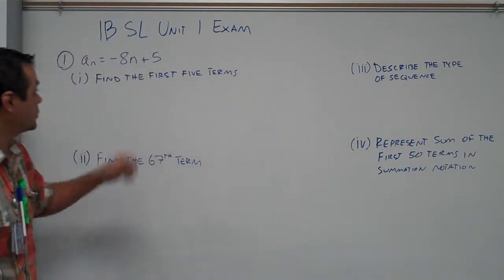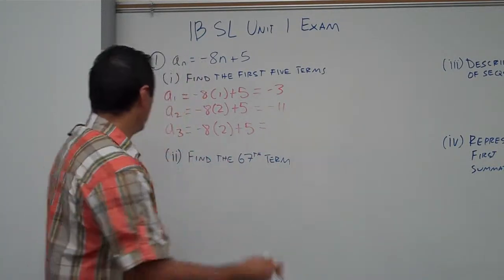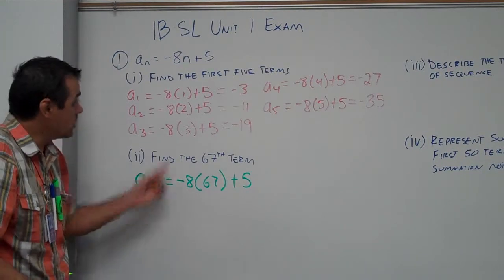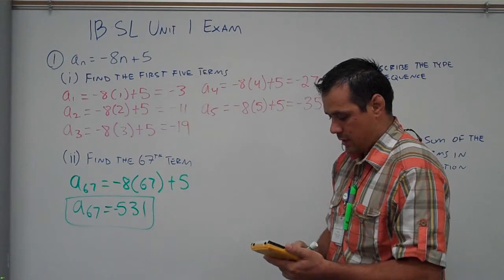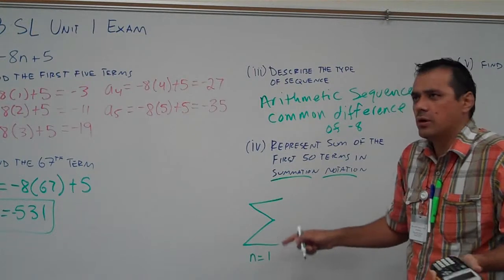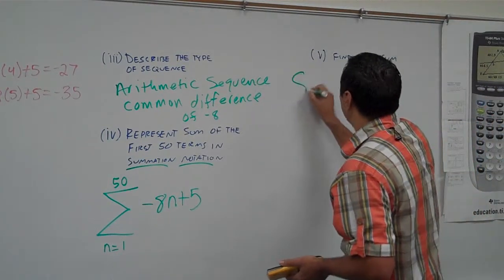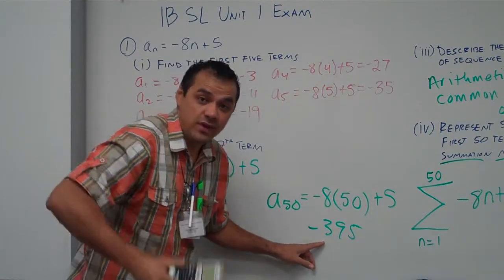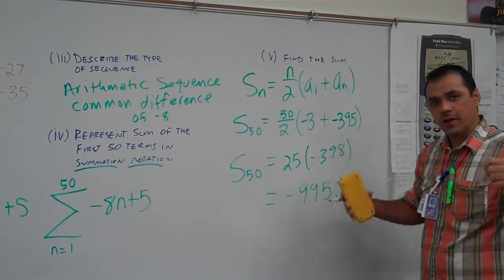2012 Trigonometry/Pre-Calculus IB Exam1 Problem 1